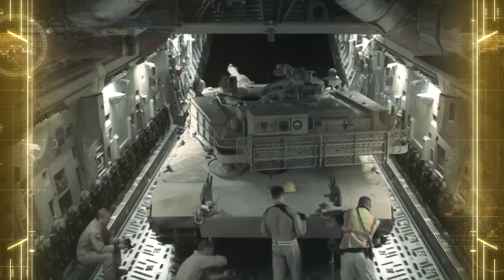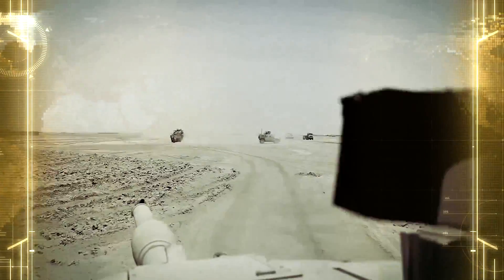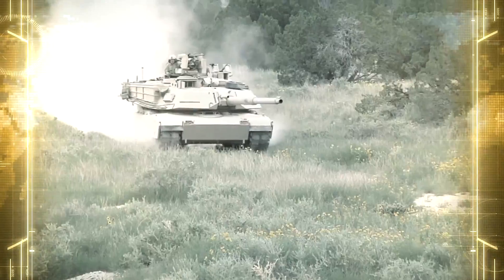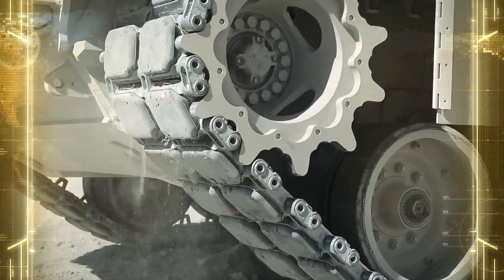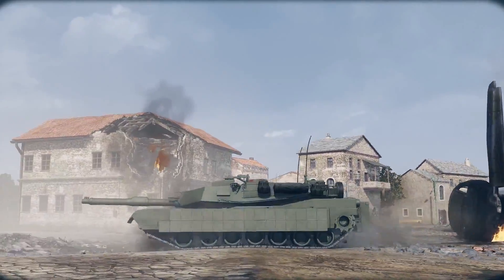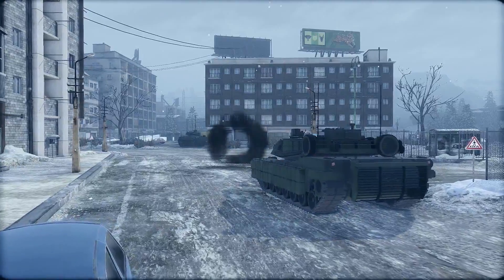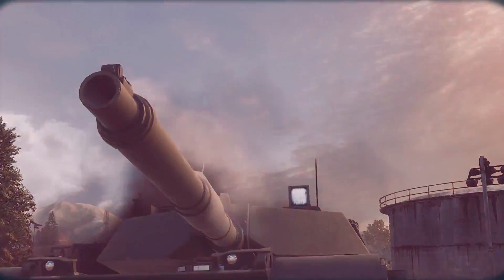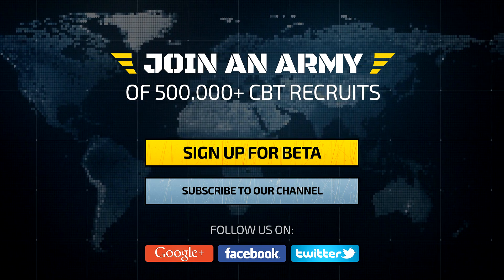Armored Warfare || M1A1 Abrams Main Battle Tank Trailer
The M1A1 Abrams Main Battle Tank is one of the most famous tanks in the world, and is the subject of our latest Tank reveal trailer! Learn more about the specifications of this fearsome vehicle, famously called the "Whispering Death" as well as its development history and how it will be portrayed in Armored Warfare.